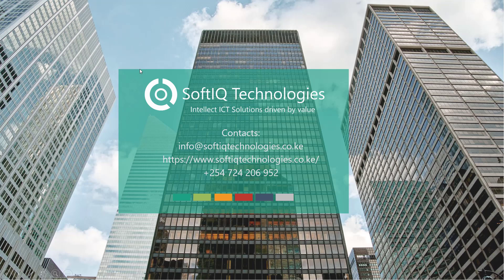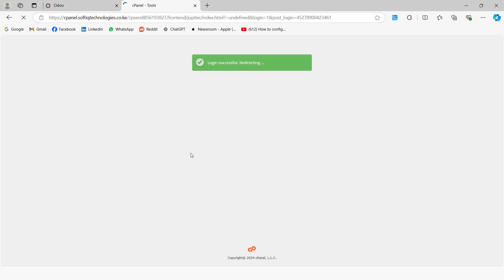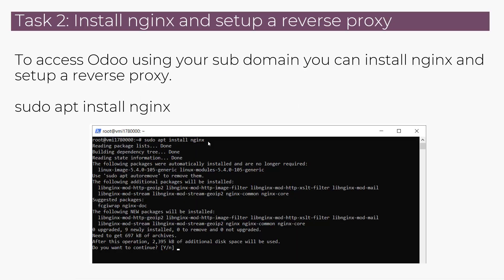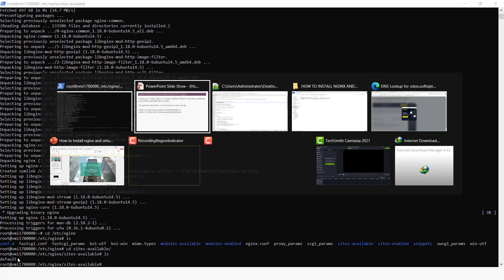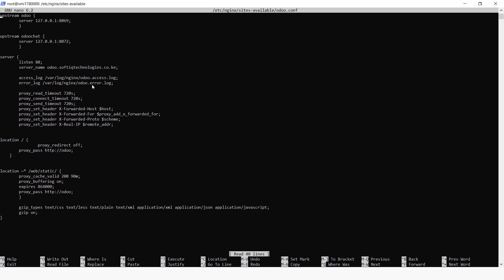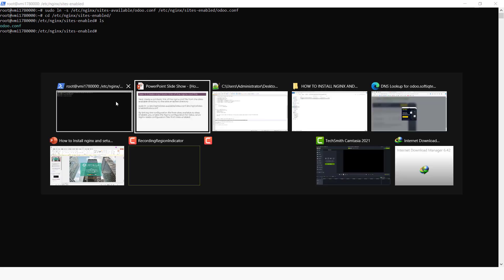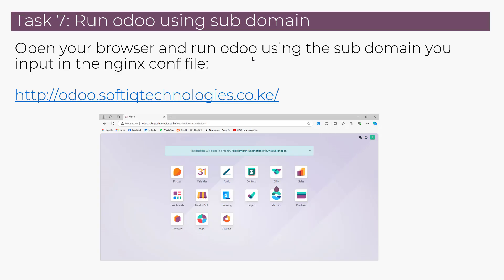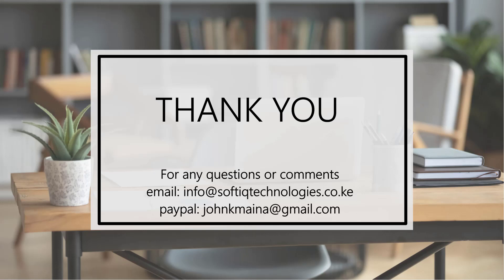How to install nginx and setup a reverse proxy for odoo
i.) Add a DNS record and redirect your sub domain to the IP

You can check if the record has propagated and available for the public via the sub domain and IP

ii.) Install nginx and setup a reverse proxy

iii.) Remove the default files for nginx
sudo rm /etc/nginx/sites-enabled/default
sudo rm /etc/nginx/sites-available/default

iv.) Create and edit the nginx configuration file
sudo nano /etc/nginx/sites-available/odoo.conf

upstream odoo {
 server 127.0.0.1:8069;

upstream odoochat {
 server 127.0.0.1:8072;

server {
 listen 80;
 server_name odoo.softiqtechnologies.co.ke;

 access_log /var/log/nginx/odoo.access.log;
 error_log /var/log/nginx/odoo.error.log;

 proxy_read_timeout 720s;
 proxy_connect_timeout 720s;
 proxy_send_timeout 720s;
 proxy_set_header X-Forwarded-Host $host;
 proxy_set_header X-Forwarded-For $proxy_add_x_forwarded_for;
 proxy_set_header X-Forwarded-Proto $scheme;

location / {
  proxy_redirect off;

location ~* /web/static/ {
 proxy_cache_valid 200 90m;
 proxy_buffering on;
 expires 864000;

 gzip_types text/css text/less text/plain text/xml application/xml application/json application/javascript;
 gzip on;

v.) Create a symbolic link of the nginx conf file

sudo ln -s /etc/nginx/sites-available/odoo.conf /etc/nginx/sites-enabled/odoo.conf

vi.) Check the configuration and Restart nginx
sudo nginx –t
systemctl restart nginx

vii.) Run odoo using sub domain